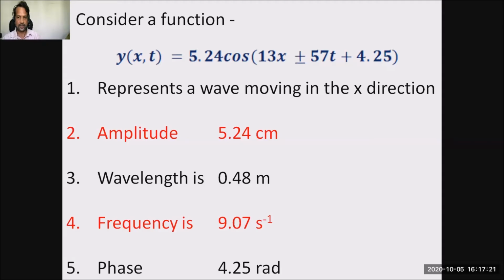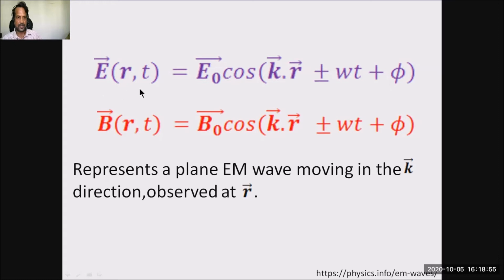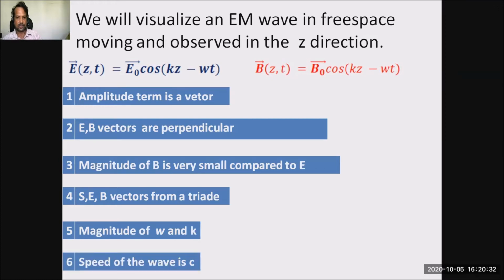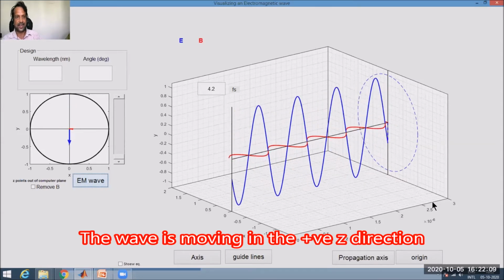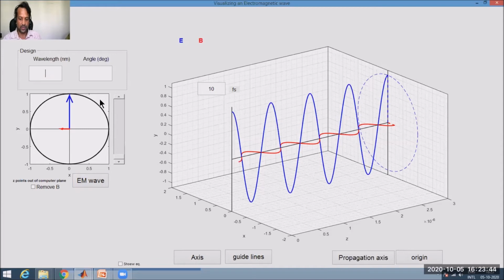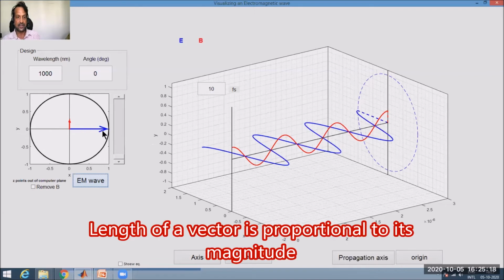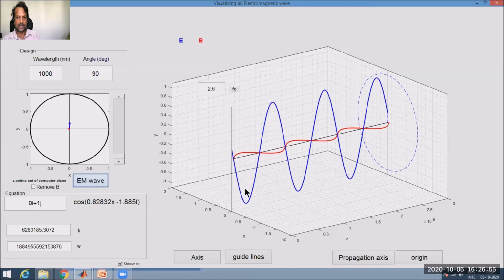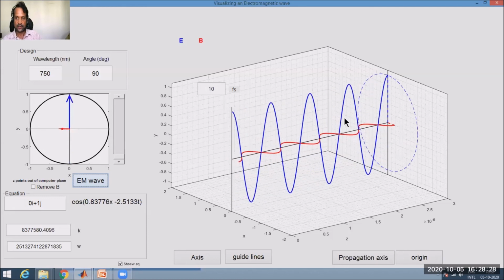1_8.EMwave TransverseWave BScPhysics ElectromagneticWave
Visualization of an EM wave in freespace